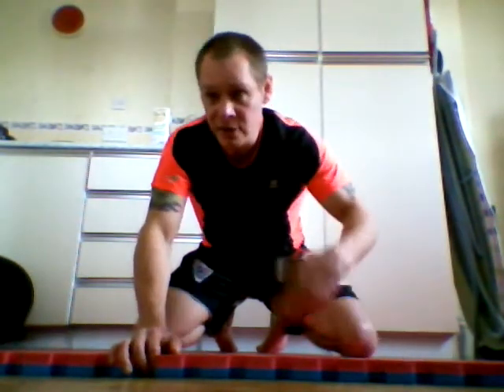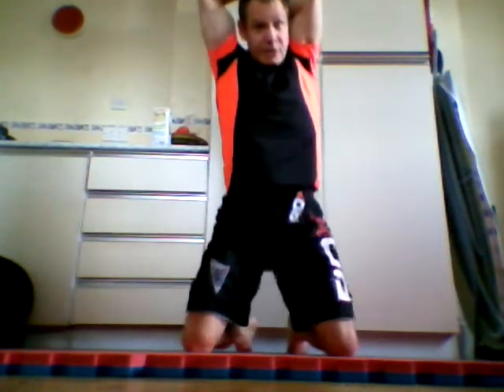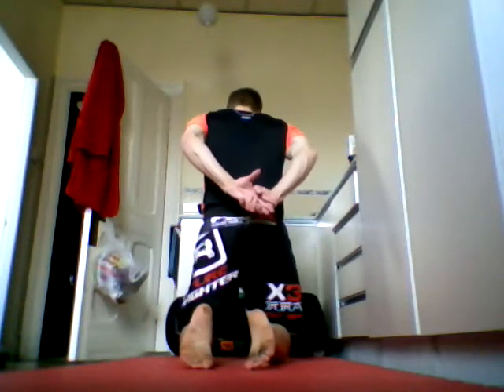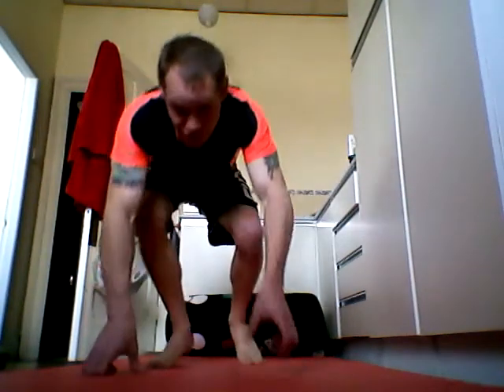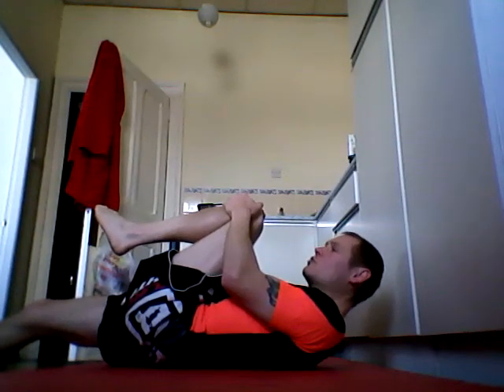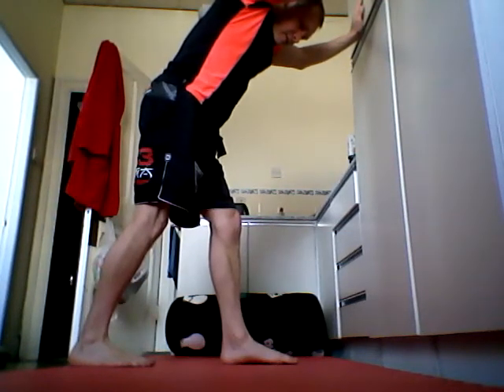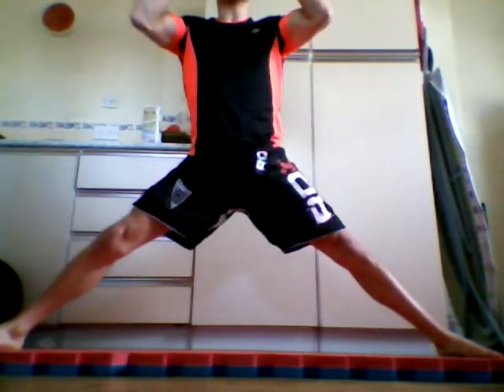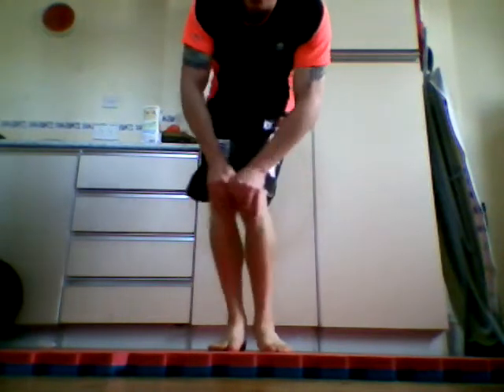All round body stretch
Had requests for the stretch I do during my own training. Been refined over a few years and contributes to keeping me consistently injury free. Hope it helps. . :)